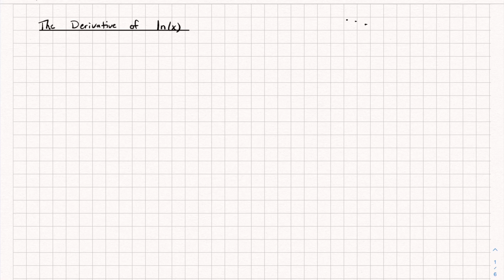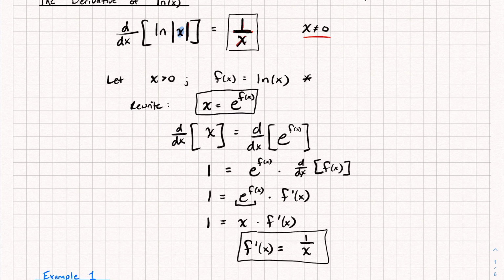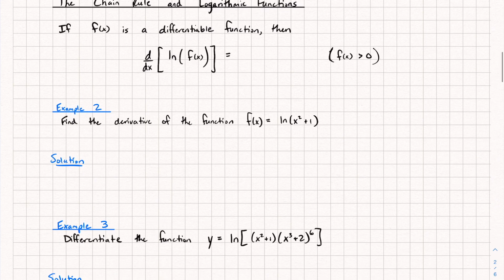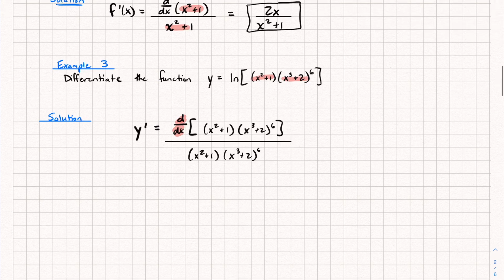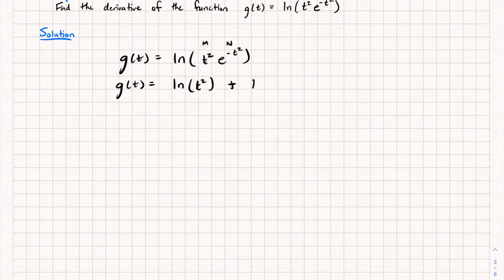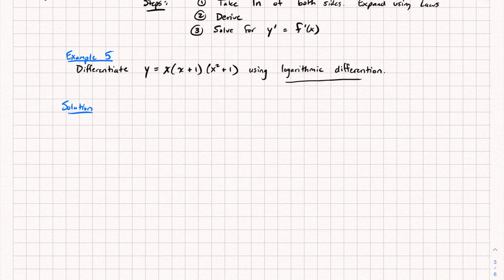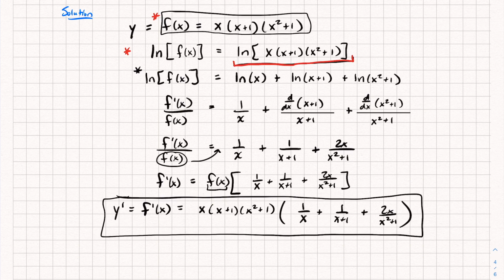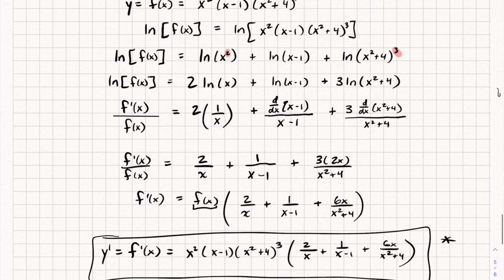Calculus Video 7 Derivatives of Logarithmic Functions